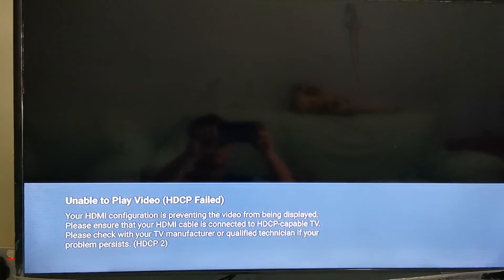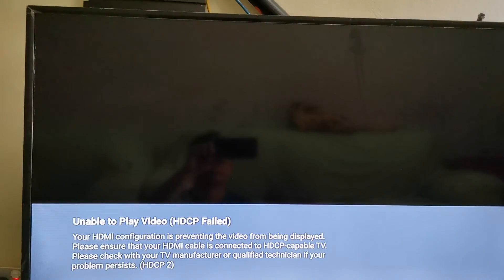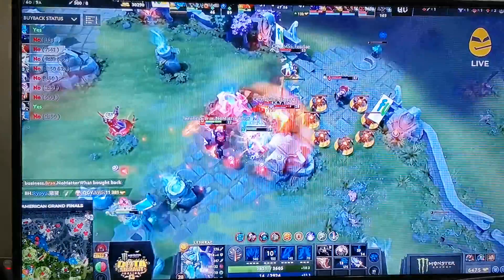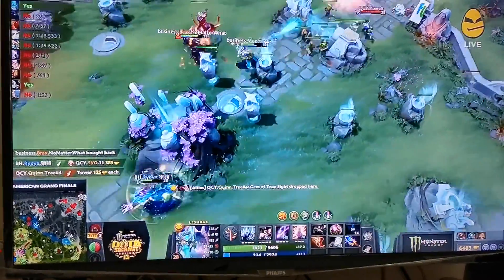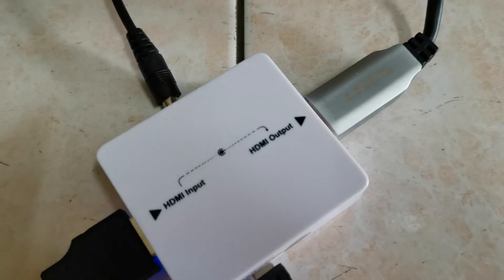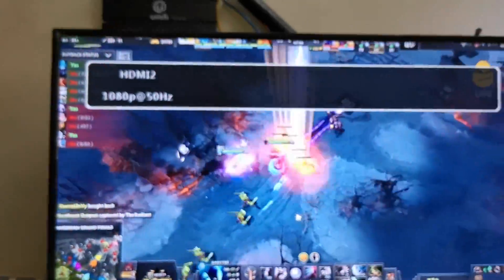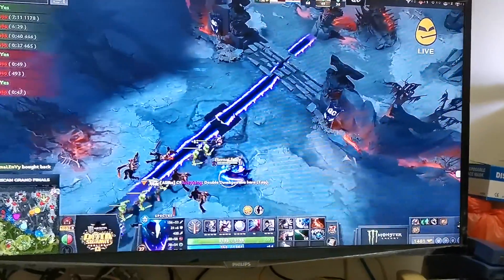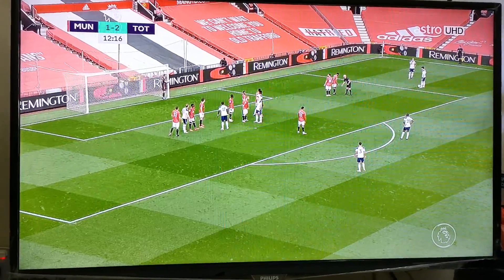astro BUDGET 4k Ultrabox or Ultibox HDCP Converter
1. Converter for UHDTV1 4k (3840 x 2160p) to 1080p or 1080i. Current playback TV  NON 4k at max resolution 1080p
2. Work for astro UHD CH 780 and AOD to non 4k tv.
3. Setting needed in STB for NON 4k TV.
4. Support 4k splitting ,NON 4k,Projector, HDbaseT, HDMI extender,Analog or Digital Modulator.
5. Solved HDCP 2.2
6. Work with non 4k HDMI cable.
8. Plug and play.
9. Seller give direct information not showing figure or specification which you may not understand and confusing.
10. Main target what you need we can delivery to you and enjoy the picture and sound quality
11. Provide technical support